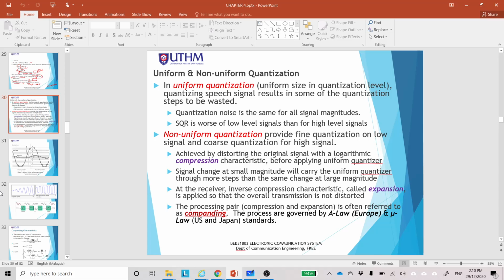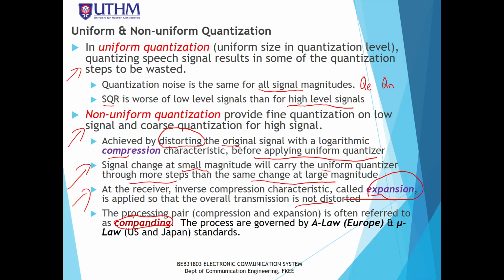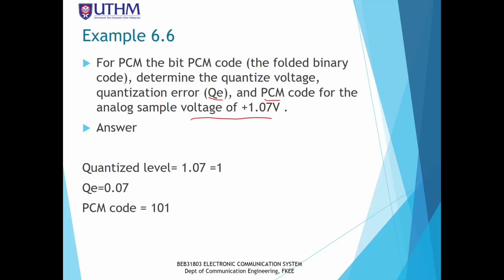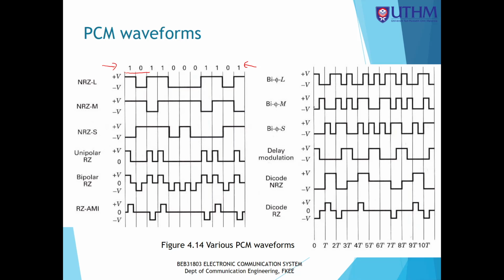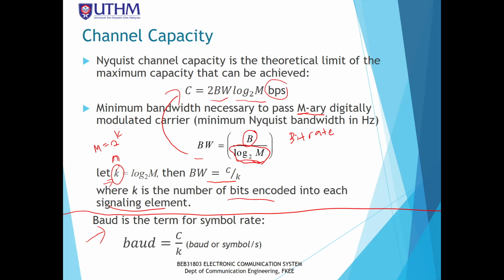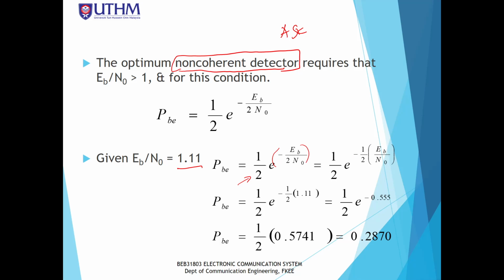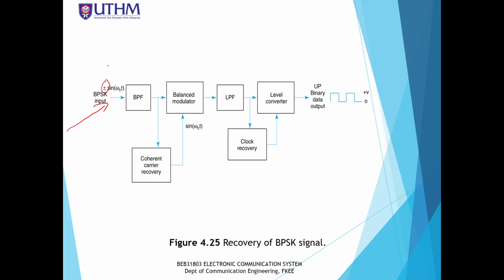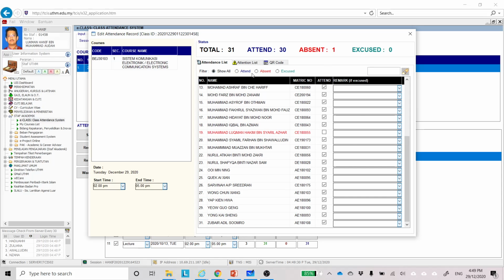Lecture Video - Week 11 - 29 December 2020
Chapter 4 - Digital Modulation & Transmission